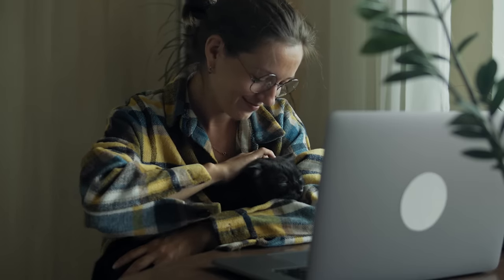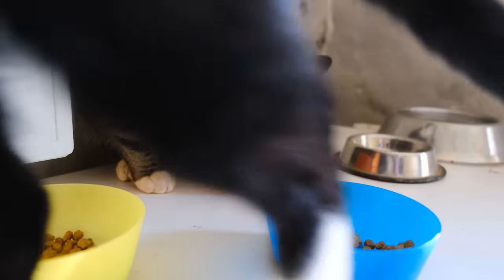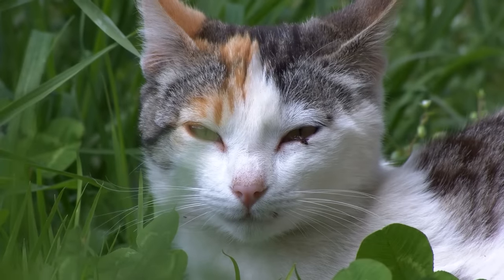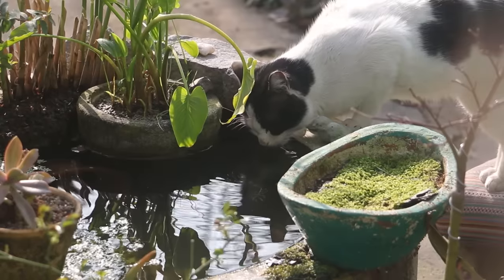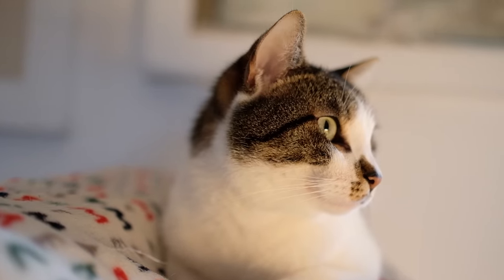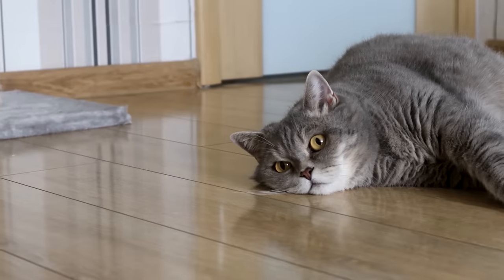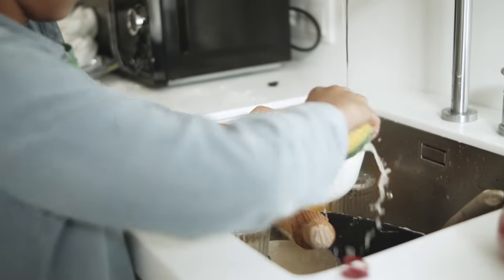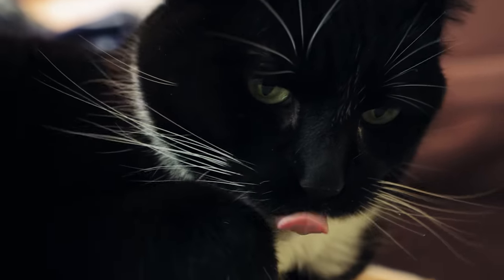Do This And Your Cat Will Start Drinking TWICE MORE WATER (Works 100%)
In today's video titled "Do This And Your Cat Will Drink TWICE MORE WATER (Works 100%)", we delve into practical and effective strategies to encourage your cat to drink more water. As many cat owners know, it can be a significant concern when your cat does not drink enough water, leading to questions like "Is my cat dehydrated?" or "How much water should a cat drink each day?" We cover these questions and more, providing insights into why it's crucial for your cat's health to stay adequately hydrated and what signs to look out for if you suspect your cat is not drinking enough water.

Discover easy-to-implement tips to help your cat drink more water and ensure they stay hydrated. If you've ever found yourself worrying, "My cat does not drink water," or searching for solutions on "how to make my cat drink water," this video is for you. From changing the type of water bowl to incorporating water-rich foods into their diet, we share a variety of methods that have been proven to make cats more interested in their water. So, whether you're trying to prevent dehydration in your feline friend or simply looking to understand more about their water intake needs, join us as we explore how to get your cat to drink more water effectively.

🐈CHAPTERS 🐈
0:00 Cats are constantly dehydrated
0:40 You’ve got the wrong bowl
1:58 The bowl is in the wrong place
3:23 Your cat doesn't like still water
4:31 Your cat doesn't like the taste
5:33 Your cat doesn't like drinking
6:48 The water isn't fresh
7:44 Ways to tell if your cat is dehydrated